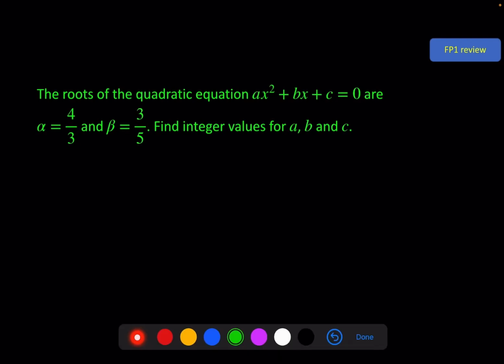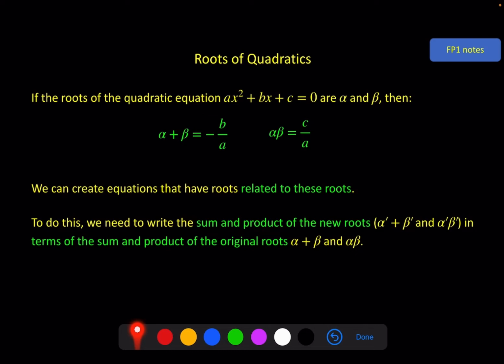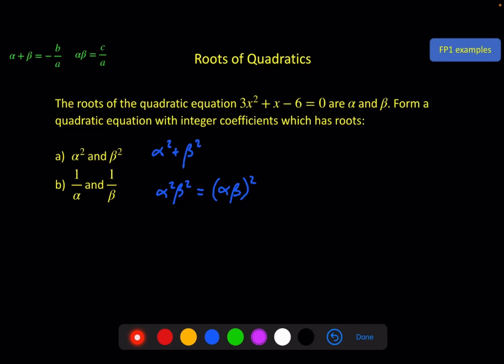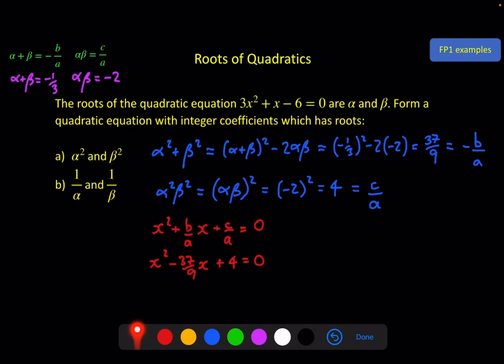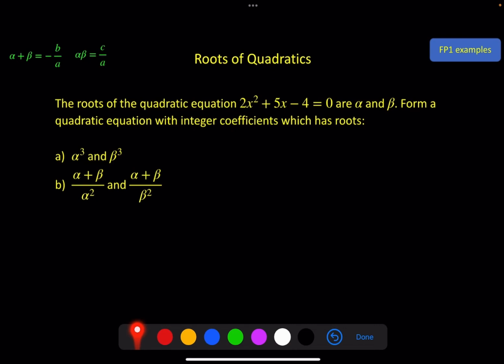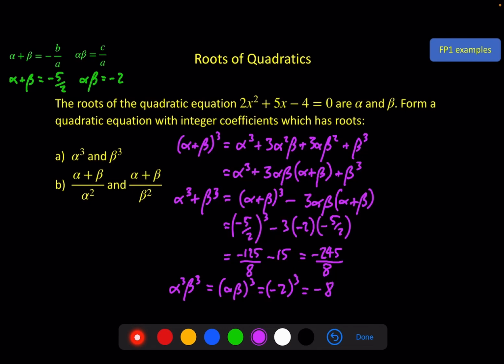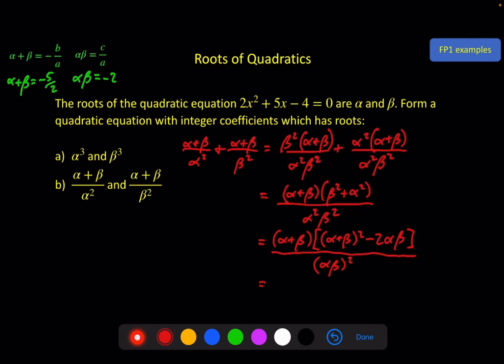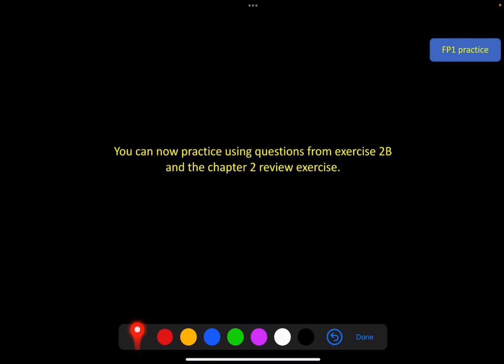Further Pure 1 - Roots of Quadratic Eq. - Video 2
Form quadratic equations with roots related to those of a given quadratic equation.